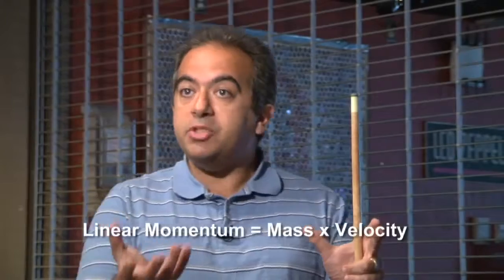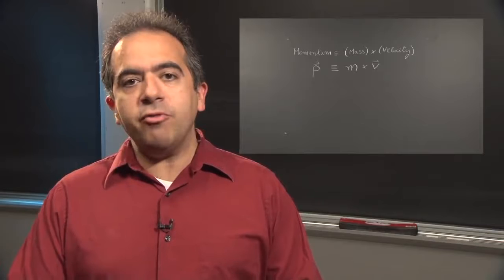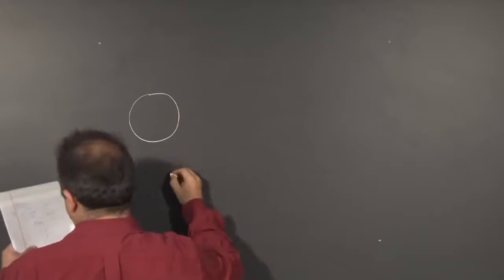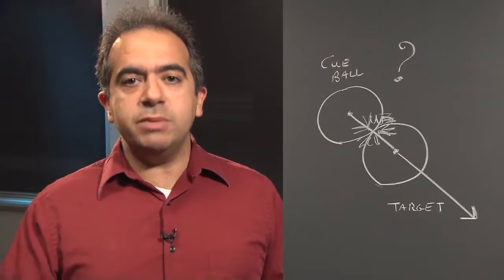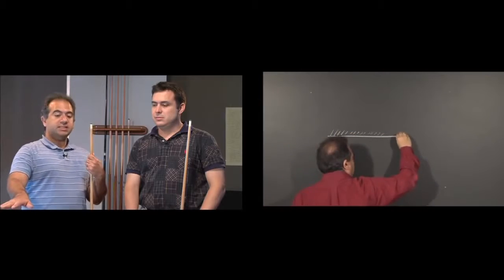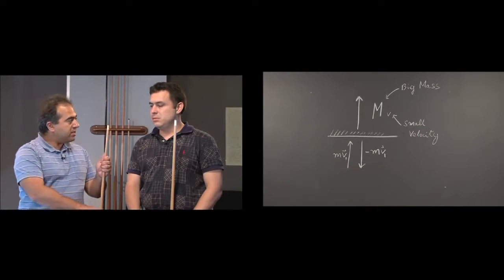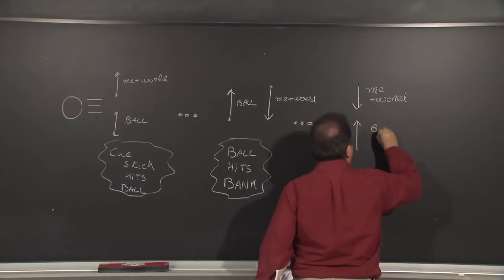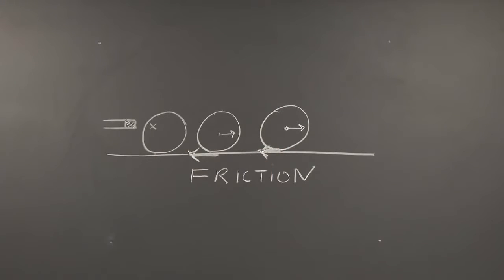BLOSSOMS The Physics of Pool by Joseph Formaggio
The objective of this lesson is to illustrate how a common everyday experience (such as playing pool) can often provide a learning moment. In the example chosen, we use the game of pool to.

This video lesson discusses how a few simple physics concepts can help in understanding various factors that influence the performance of racing cars. Students will also learn how these same.